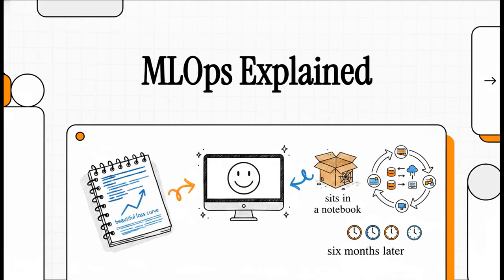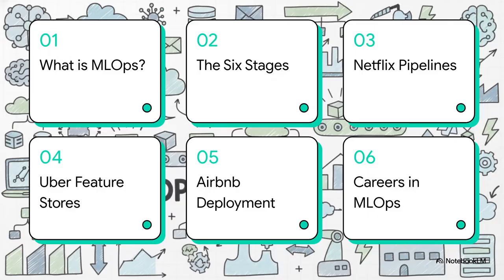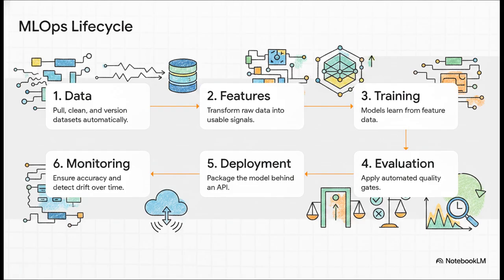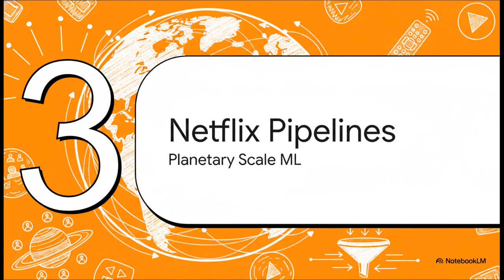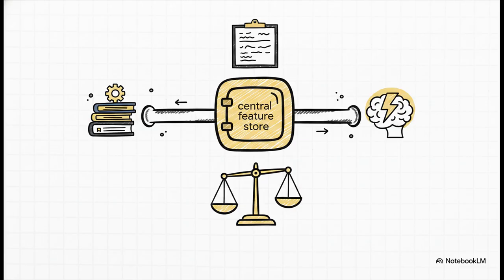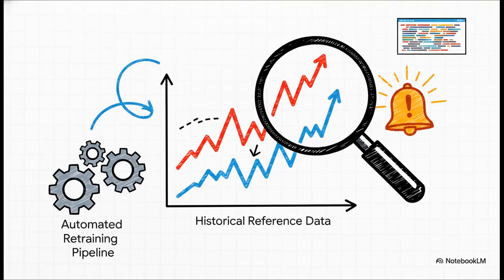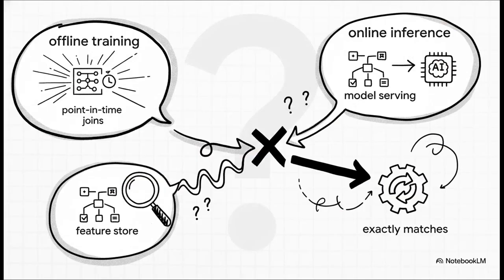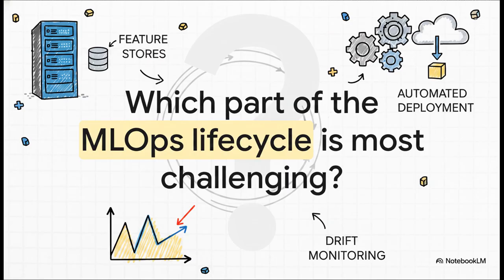Netflix, Uber & Airbnb Use MLOps — Here's Why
What separates a machine learning model that works in a notebook
from one that serves millions of users in production every single
day? The answer is MLOps. And in this video we break it down
completely — with real code, real architectures, and real examples
from Netflix, Uber, and Airbnb.

MLflow experiment tracking and model registry in Python

Metaflow pipeline definition using the step decorator
for fault-tolerant workflow execution

Feast feature store setup including feature view
definition, historical feature retrieval for training,
and online feature serving for inference

Kubeflow Pipelines with automated training, evaluation
gate, and Kubernetes deployment components

Evidently AI drift detection report comparing reference
data against production data with automated retraining
trigger logic

MLflow — Experiment tracking and model registry
Metaflow — Netflix open source ML pipeline framework
Feast — Open source feature store
Kubeflow Pipelines — Kubernetes native ML pipeline
orchestration
Evidently AI — Data drift and model quality monitoring
scikit-learn — Model training
Kubernetes — Container orchestration for ML deployment
Apache Airflow — Workflow orchestration
Docker — Model containerization
AWS S3 and Google Cloud Storage — ML artifact storage

Data Scientists who want to understand how their models
can reliably reach production and stay reliable over time

ML Engineers who want to build end-to-end production
machine learning systems with proper tooling and architecture

DevOps and Platform Engineers who are transitioning into
AI and ML infrastructure roles

Data Engineers who want to understand where their pipelines
fit within a broader MLOps architecture

Software Engineers who are upskilling into AI Engineering
and want to understand the operational side of ML systems

Students and freshers preparing for ML Engineer and
Data Engineer roles and wanting to understand what
production systems actually look like

This is an AI-generated educational video produced using
Google NotebookLM. All technical concepts, architectural
patterns, and real-world examples referenced in this video
are based on publicly available engineering blogs, conference
talks, and official documentation from Netflix, Uber, Airbnb,
and the respective open source tool communities. AIOps Academy
does not claim ownership of any original architectural ideas
or proprietary systems discussed. This video is created purely
knowledge accessible to the broader learning community.

ABOUT AIOPPS ACADEMY

AIOps Academy is a YouTube channel dedicated to making
world-class engineering knowledge accessible to every
engineer. Every week we publish educational content on
MLOps, AI Engineering, DevOps, Kubernetes, Platform
Engineering, Cloud Architecture, and Data Engineering
— all explained visually, practically, and grounded
in how production systems are actually built and
operated at scale.